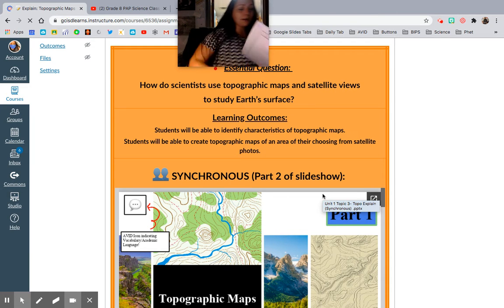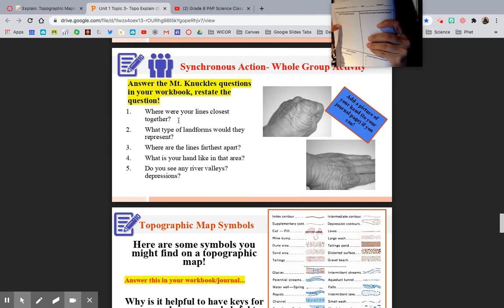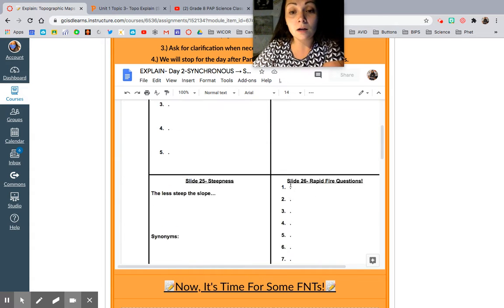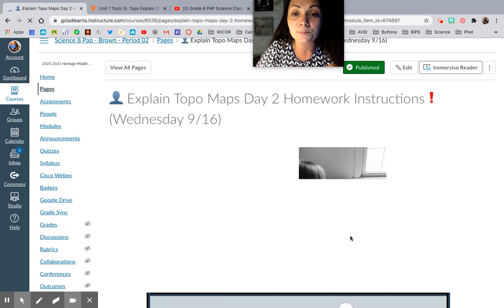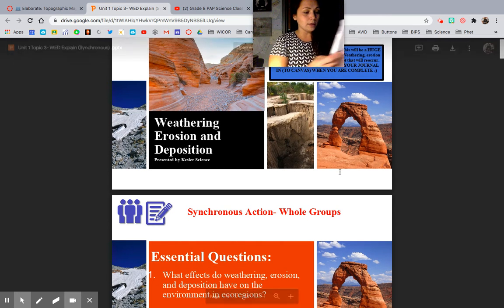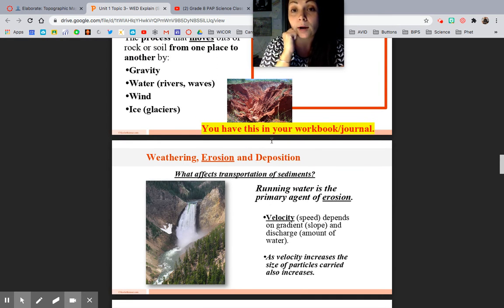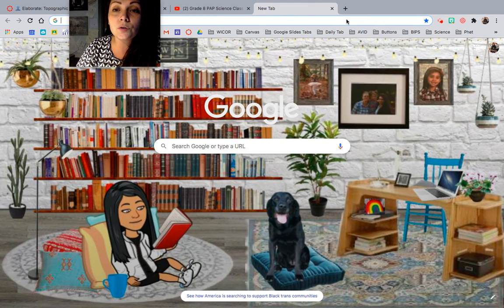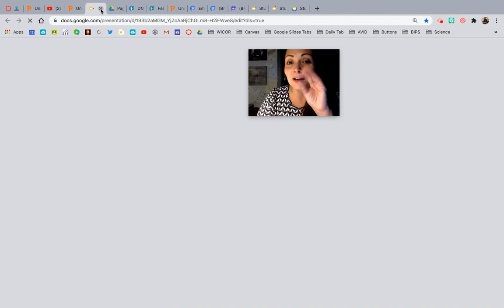Wed 9/16 & Th 9/17 Grade 8 PAP Science